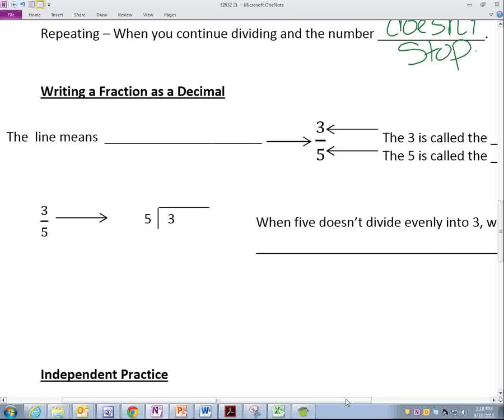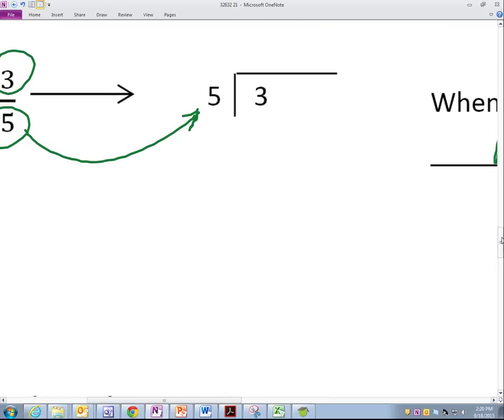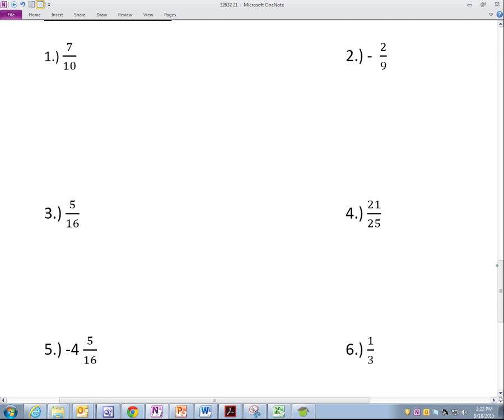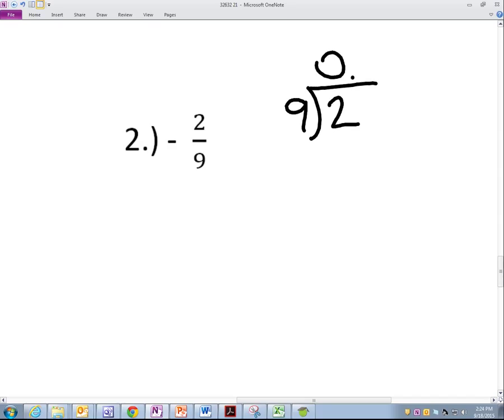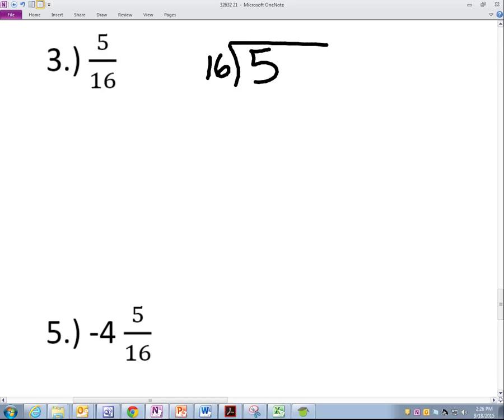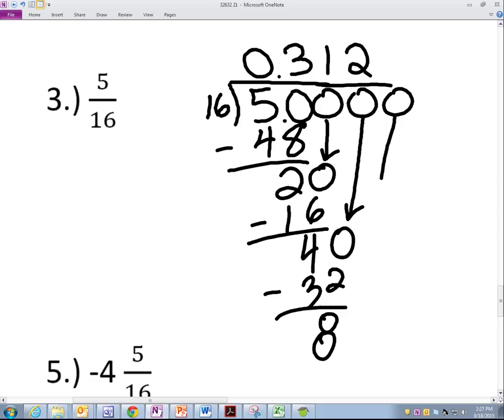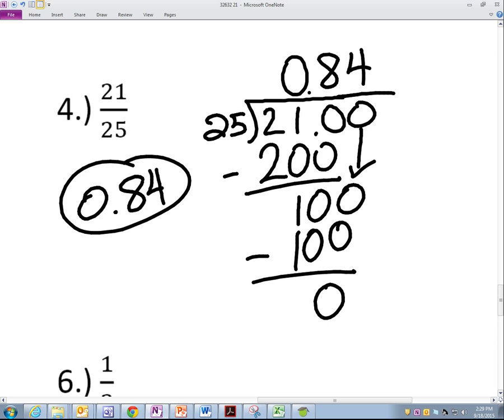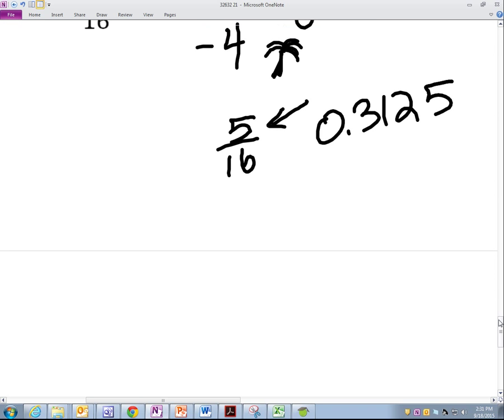PreAlg 6-1 Fractions to Decimals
Forgot to turn the mic on until a couple mins in.  Sorry!